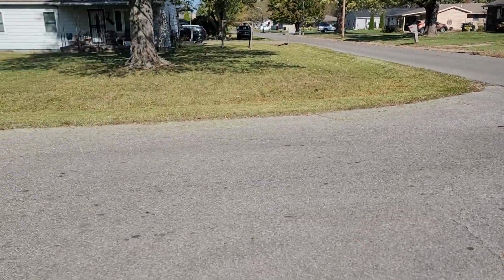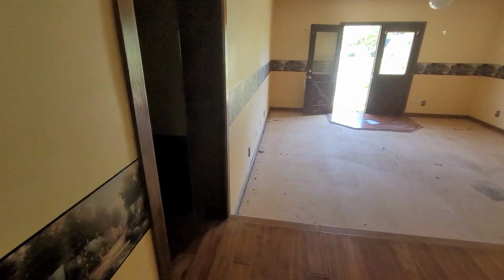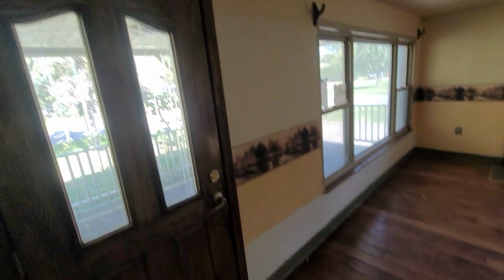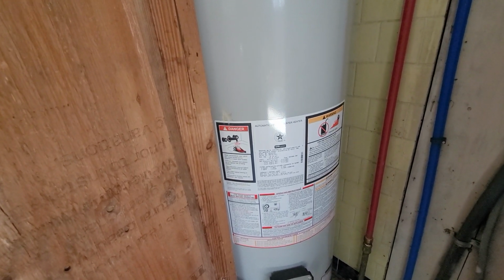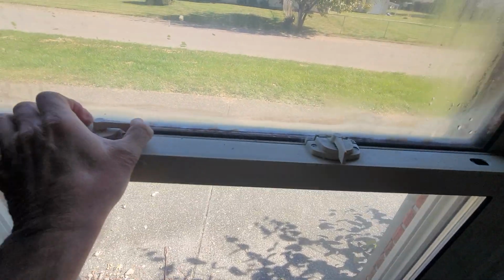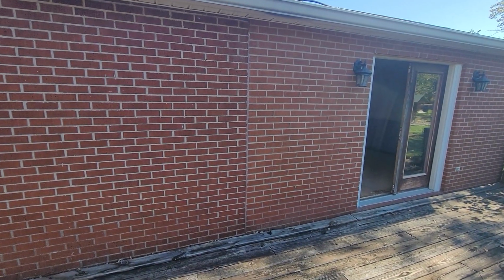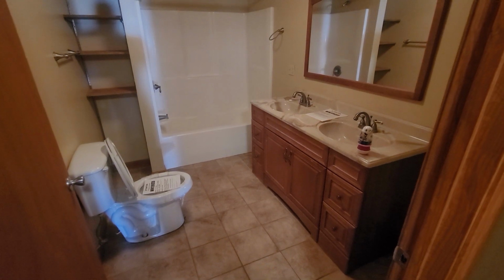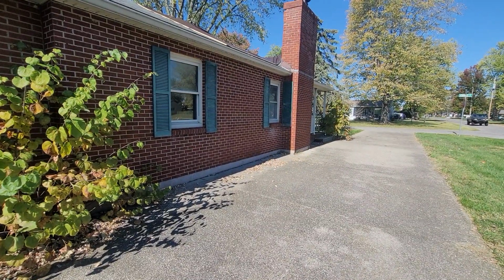231 Hendricks St Madison Indiana 47250 Aurum Realty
231 Hendricks St Madison Indiana 47250 Aurum Realty